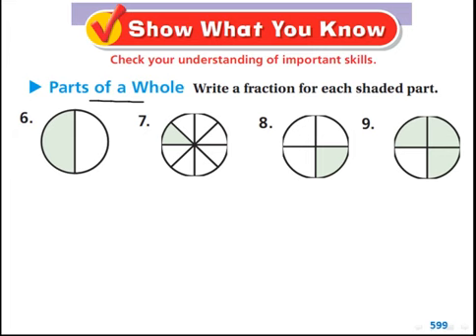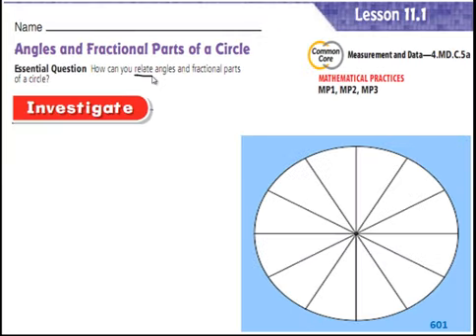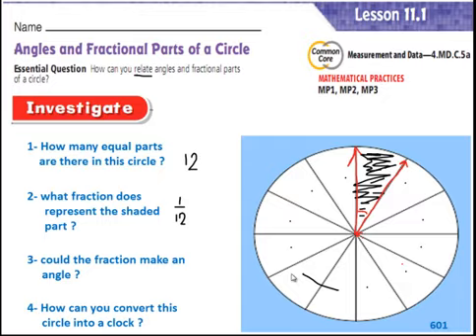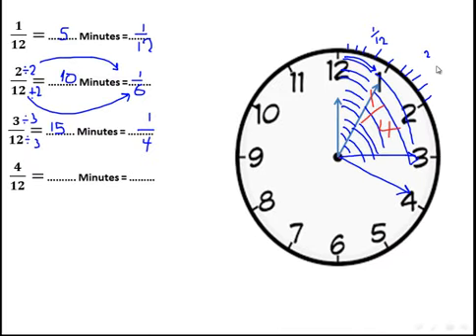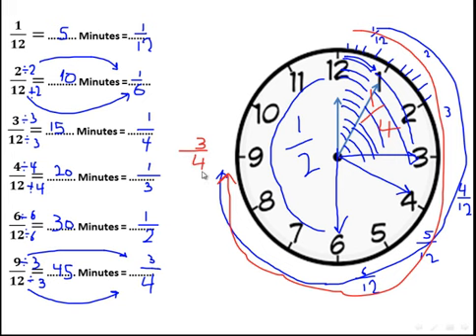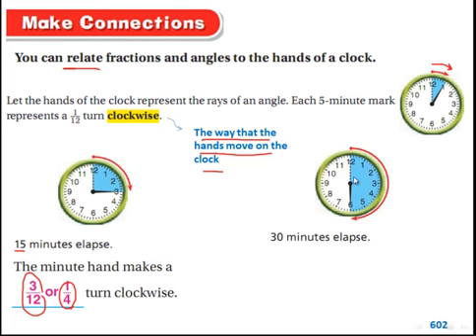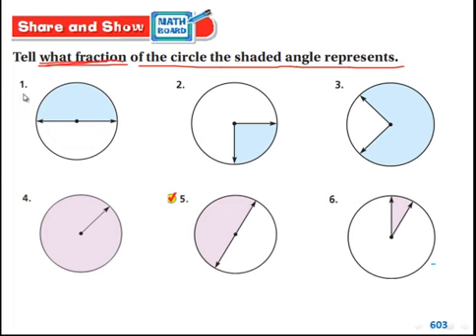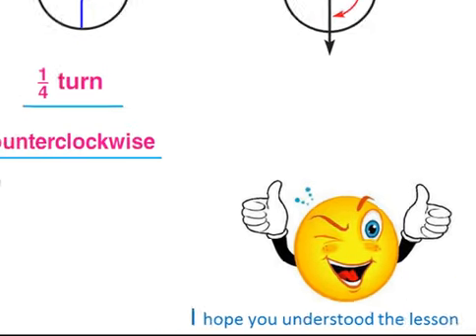lesson 11.1 4th grades , go math